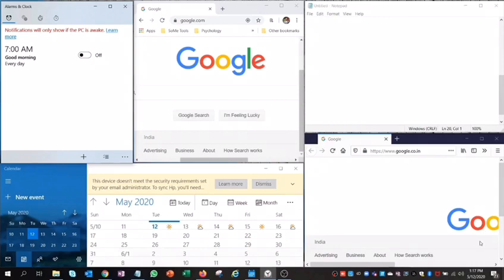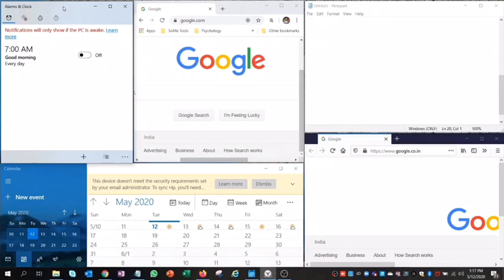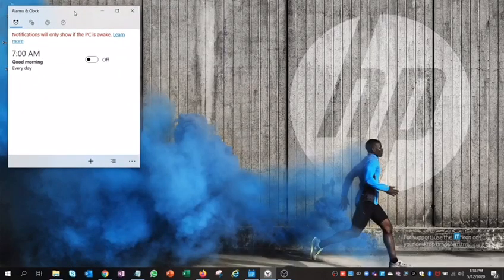Windows 10 Tip: Minimize all windows except the active one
This tip can help you save some time out of your busy schedule. When you suddenly get on a call with someone and if you dont want to open unnecessary windows and quickly if you want to minimize them all, this hack can actually make your life comfortable.